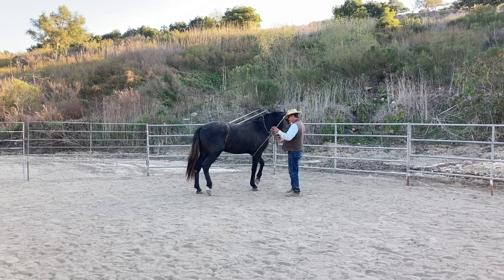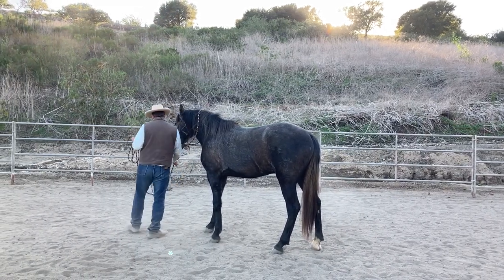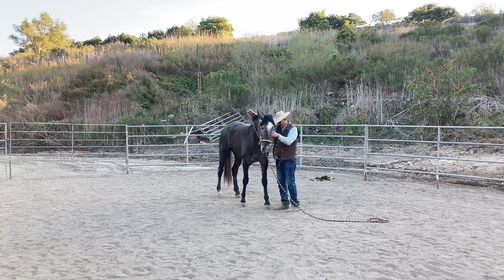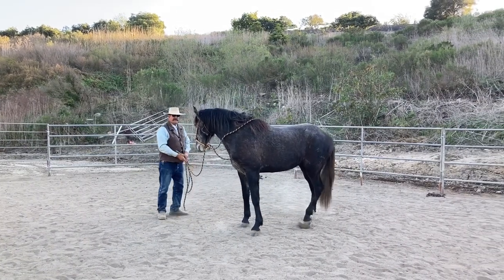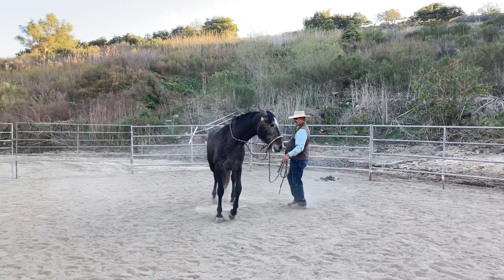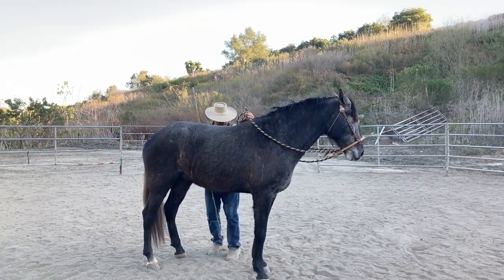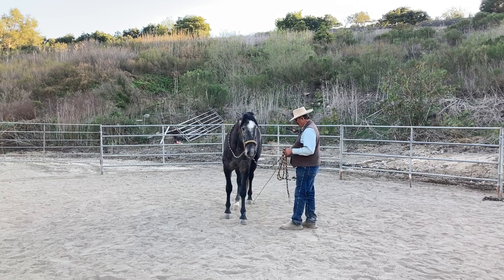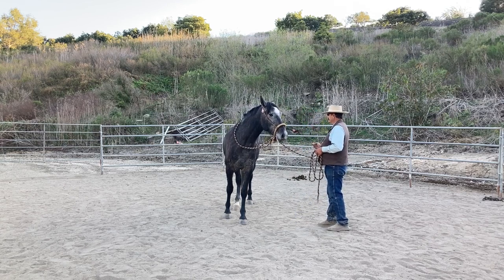More play with Ricochet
Adjusting some of the ideas I was working on yesterday to better fit the way the California system works.